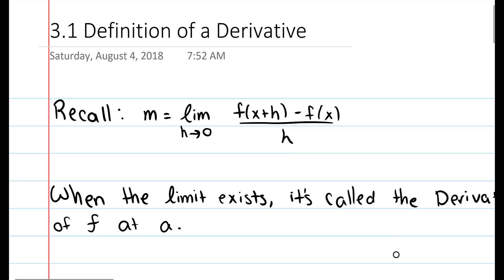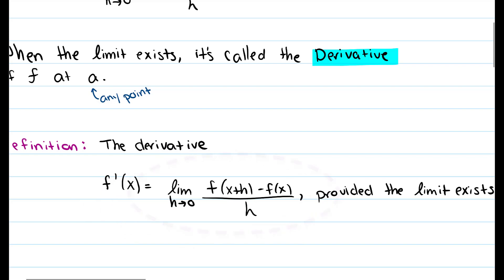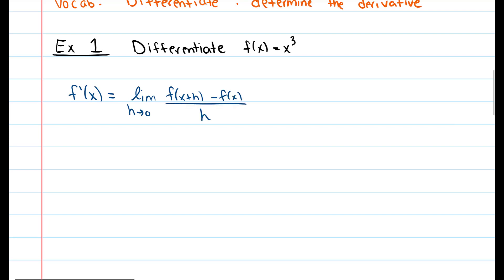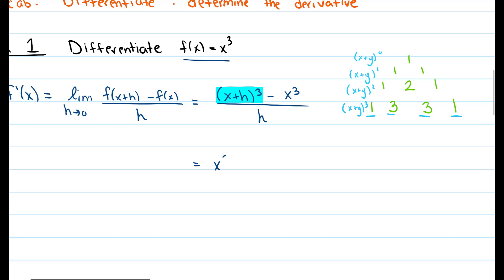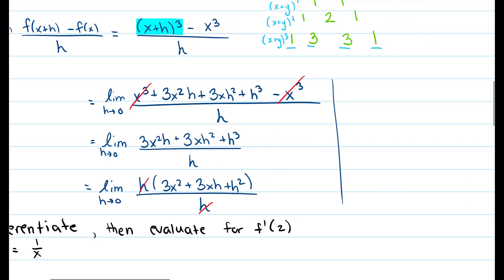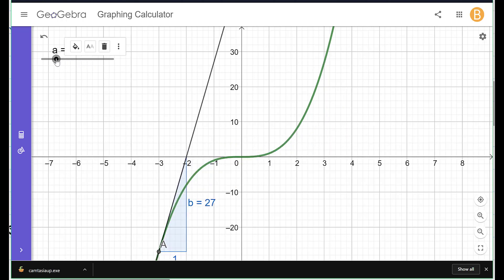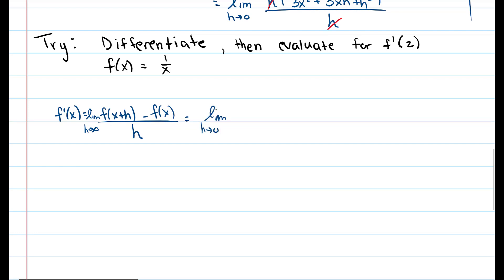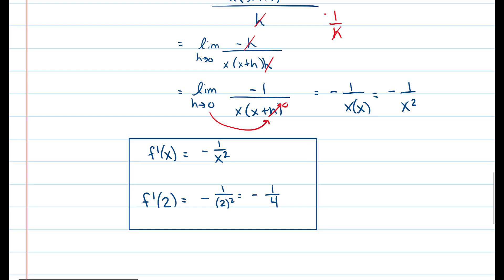3.1 Example 1